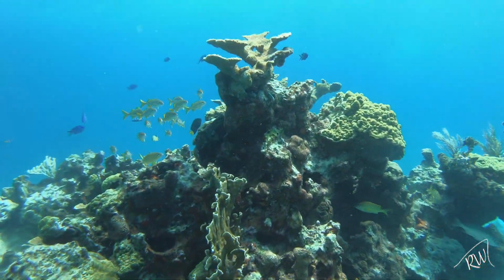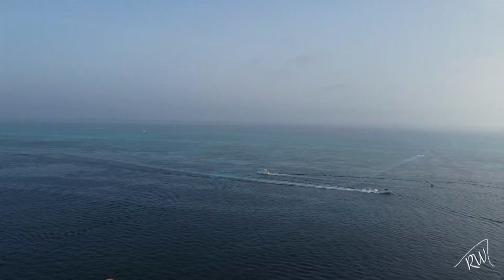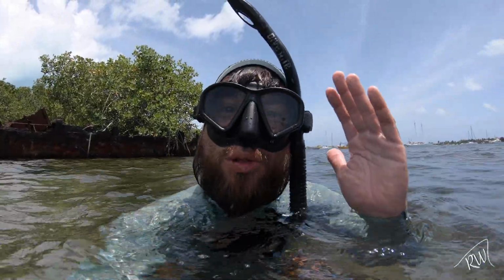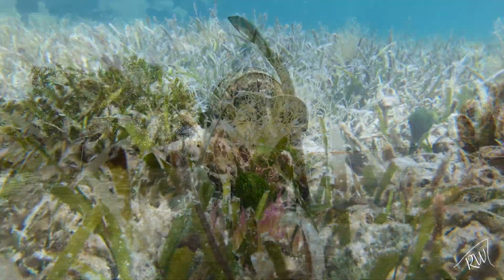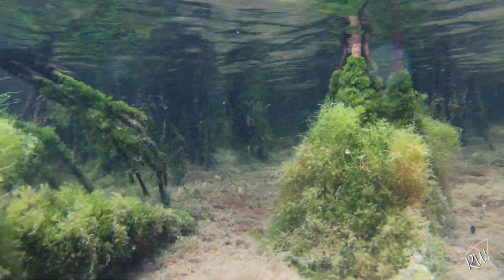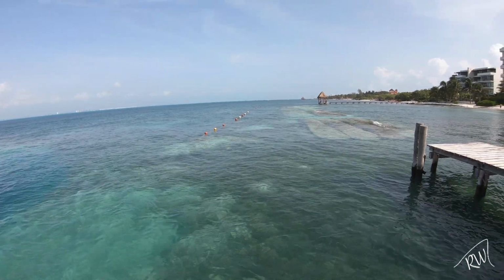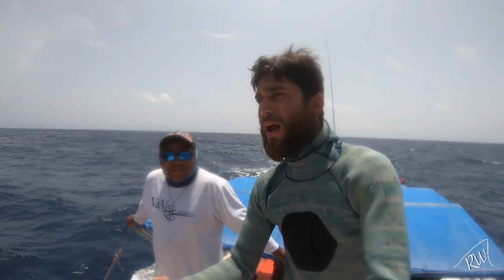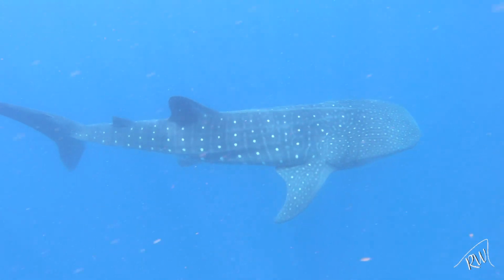MY SHARK LIFE: Expedition Yucatán Teaser Clip 1 ( @WildlifeWithRyan 2021 )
Ryan Walton and friends take over Isla Mujeres, Mx on an adventure to find the Largest fish in the ocean.   Unfortunately, the ocean conditions worked against the team every day!
Watch to see what happens and if they found the Whale Sharks!

The final Edit should be done late fall 2021!